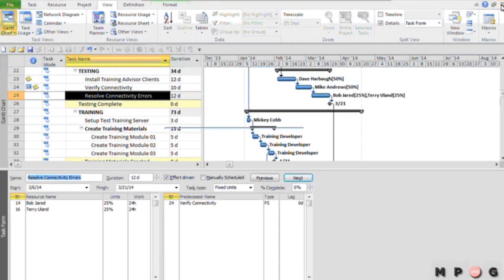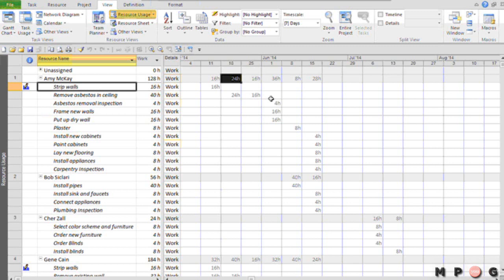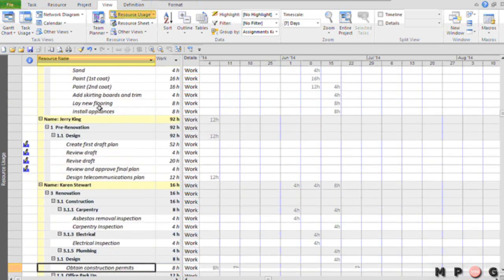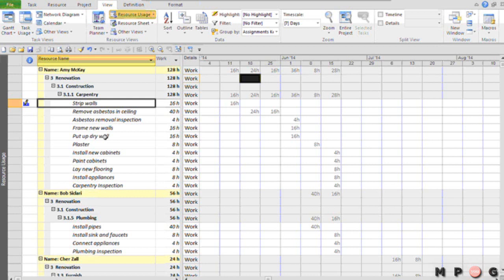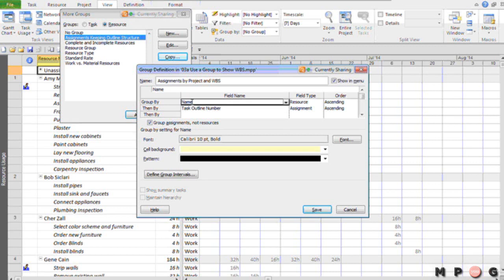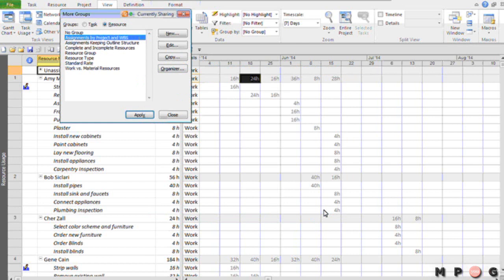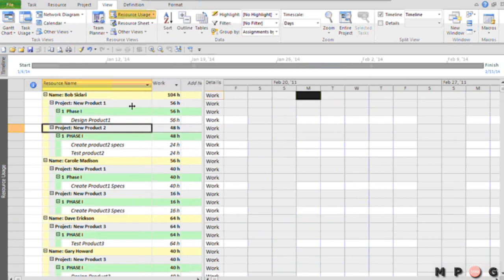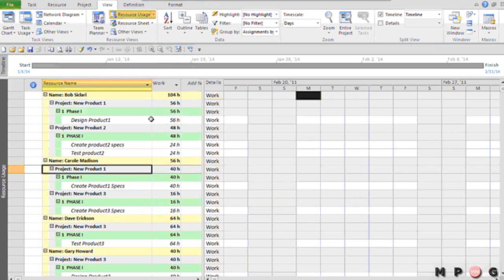Use a group to show a WBS in Microsoft Project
This demo will show you how to your a group in Microsoft Project to show a WBS.